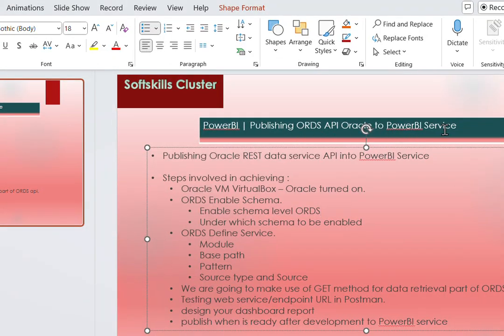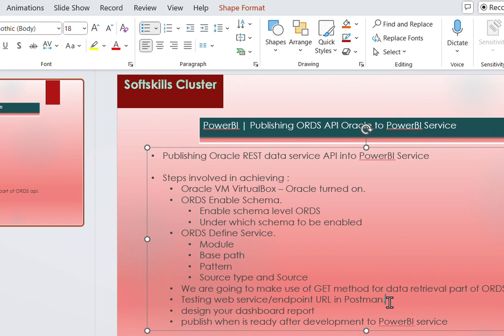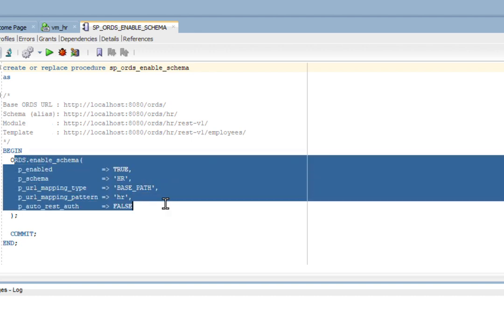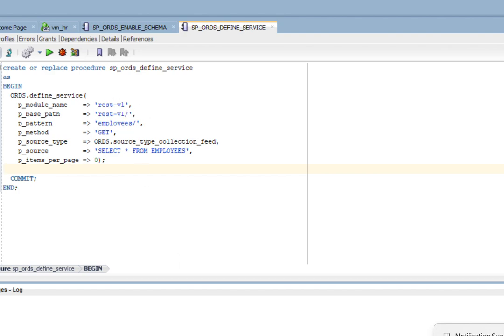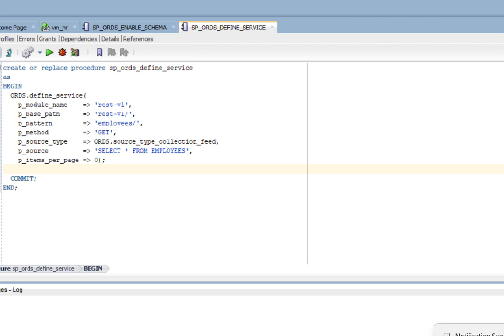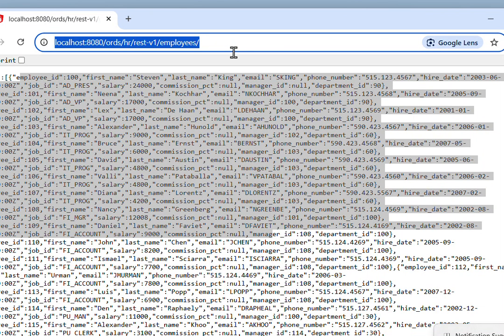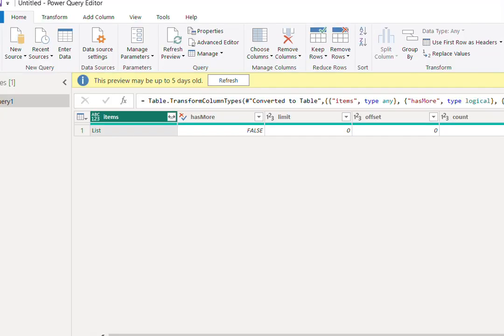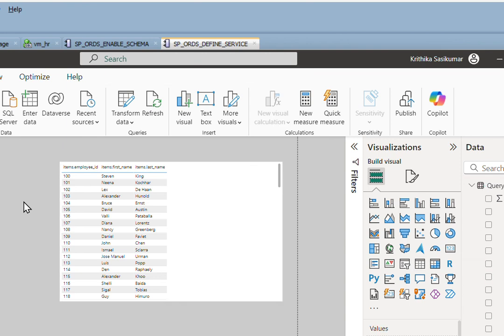PowerBI | Publishing ORDS API Oracle to PowerBI Service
This video illustrates the process of publishing data from an Oracle database to the Power BI service via the ORDS API.

Here's an overview:

1. Configuring the ORDS API:

The video demonstrates the use of an Oracle Virtual Box that comes with a pre-installed Oracle database, APEX, and ORDS. 0:22
First, it activates the ORDS schema. 0:37
Next, it establishes an ORDS service to make the desired data accessible (in this example, from the HR schema). 2:47

2. Verifying the ORDS API:

Postman is utilized in the video to verify the created ORDS API URL, confirming it returns the anticipated data in JSON format. 1:16

3. Bringing ORDS data into Power BI:

Within Power BI, the video demonstrates how to connect to the ORDS API URL using the "Web API" data source. 6:31
It processes the imported data by expanding rows and columns to generate a well-structured table. 7:35

4. Publishing to the Power BI Service:

In the final segment, the video illustrates how to publish the dashboard with the ORDS data to the Power BI service. 9:42
In summary, the video leads users through connecting an Oracle database to Power BI by utilizing the ORDS API to establish a web data source.